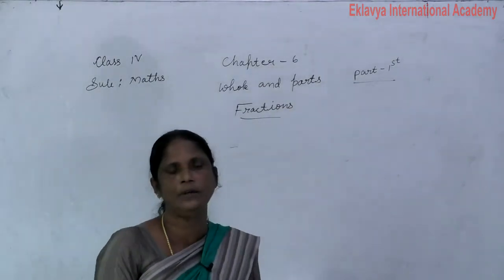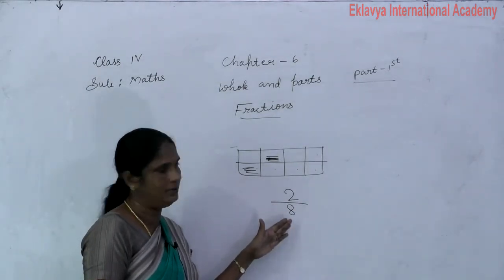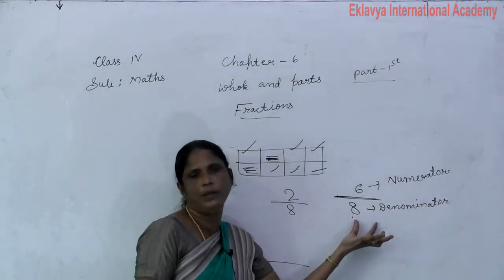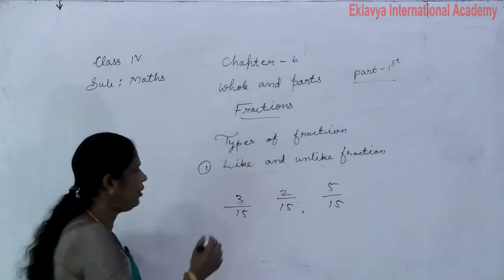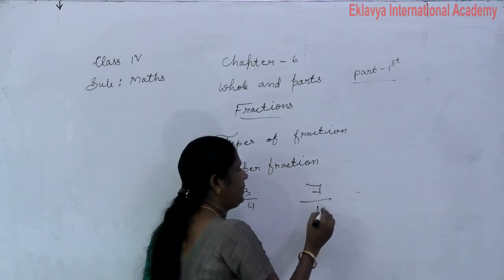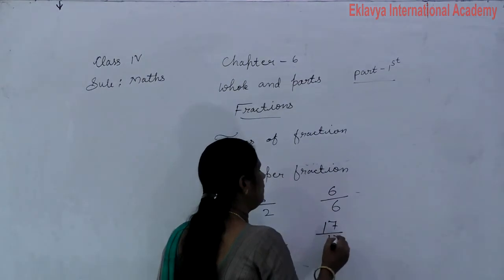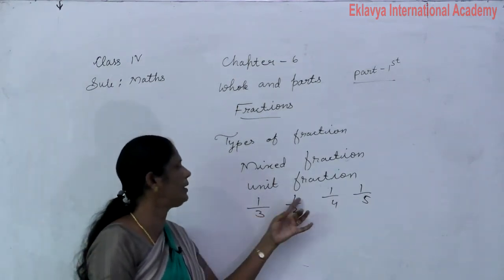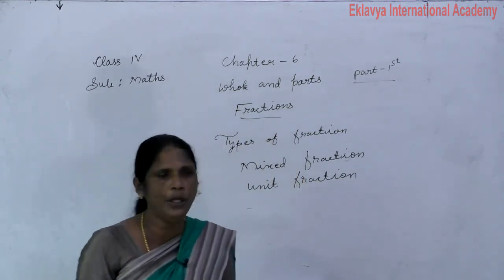IV Maths Ch 6 Whole and parts Fraction Part 1